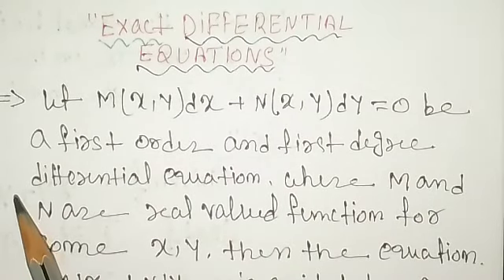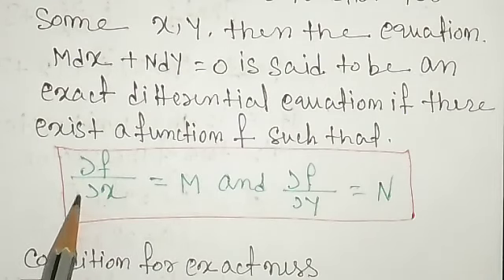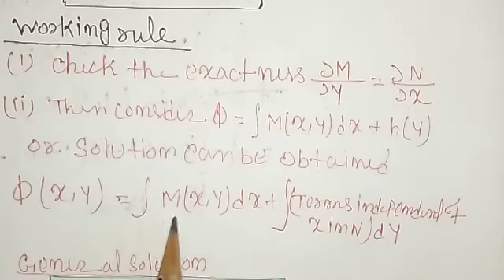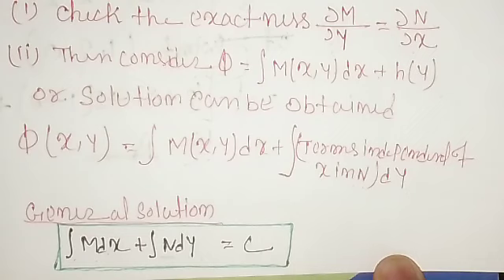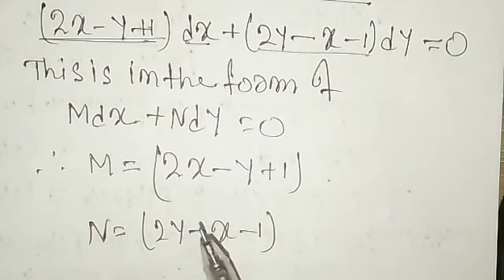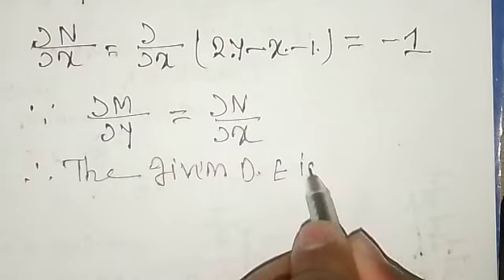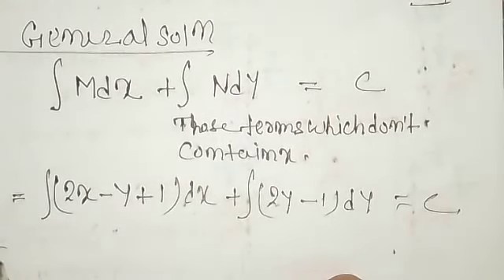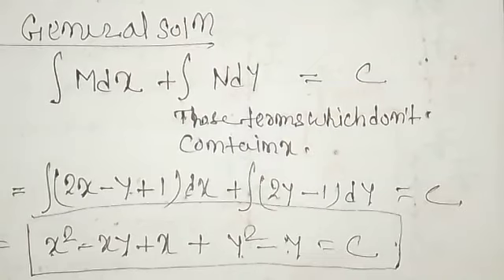Exact Differential Equation Engineering Mathematics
This video gives the information about exact Differential equation how to check the exactness and working rule to get the general solution of a given differential equation with a work example